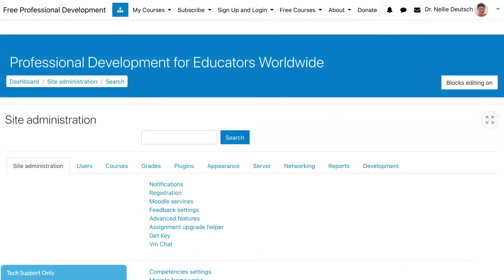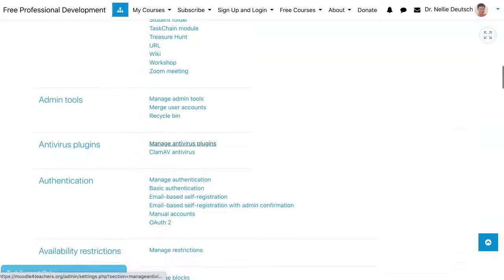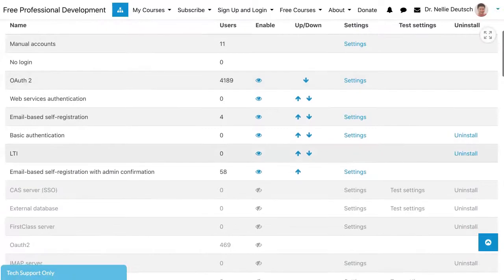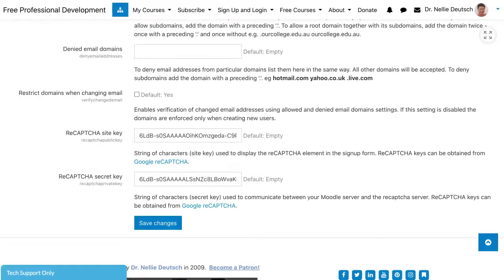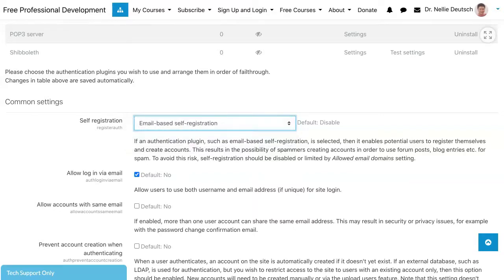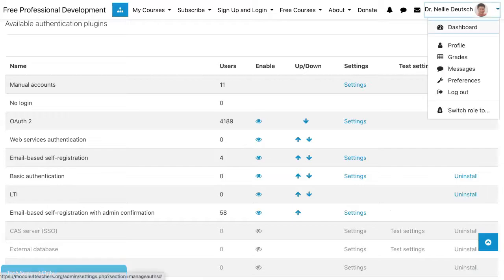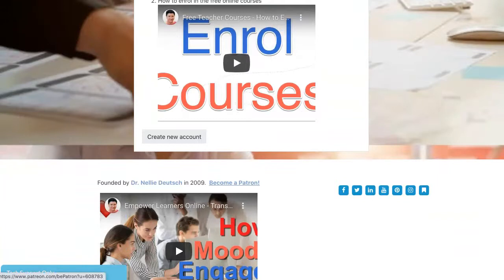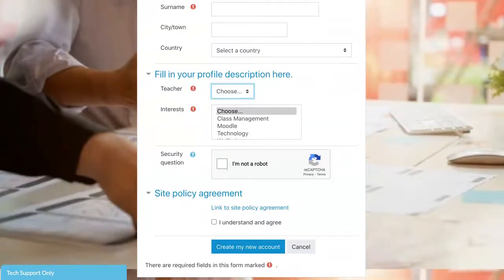How to Enable Self Registration on Moodle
Moodle has a few authentication methods. In this video I demonstrate how to set self-registration as a way to create a new account and log into your Moodle site.

You can learn how to be an admin of Moodle on Integrating Technology for a fee and to manage a Moodle site as a manager for free on Moodle MOOCs

In addition, I organize free online courses on how to teach online and take other online professional development course and online events for free on Moodle for Teachers. (M4T). M4T provides free online professional development courses, MOOCs, webinars, and online conferences .  Take a look at the courses and other remote events available